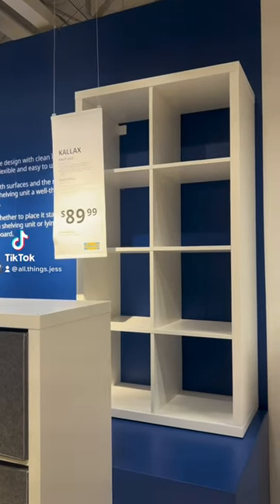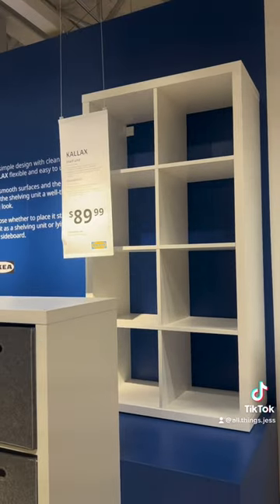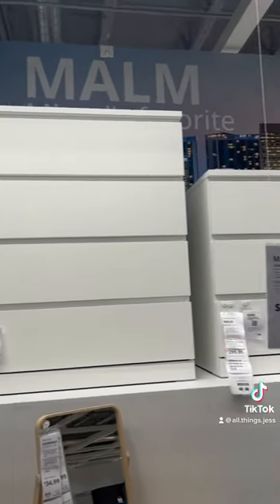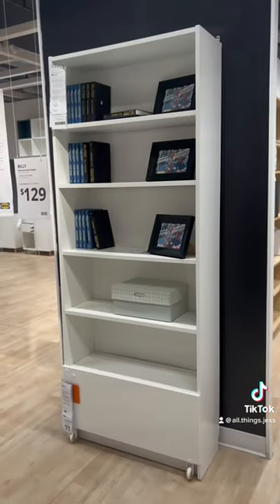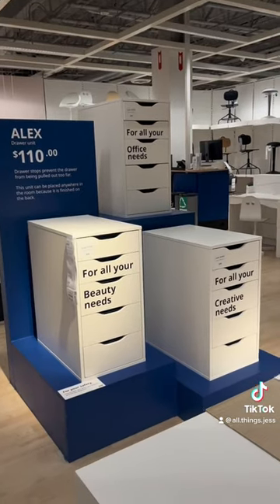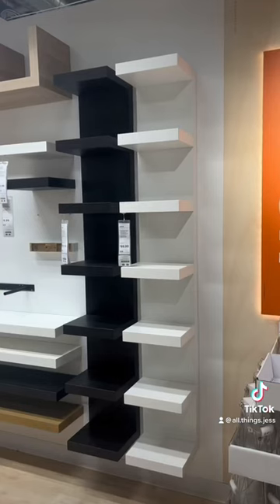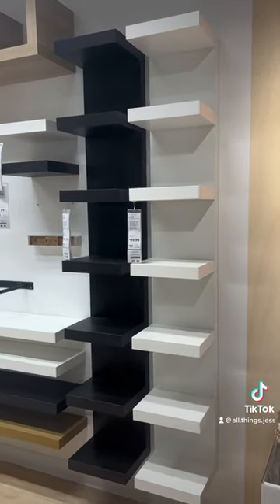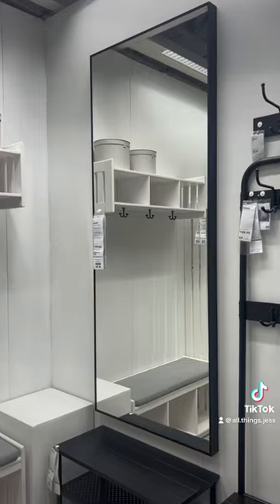IKEA must haves